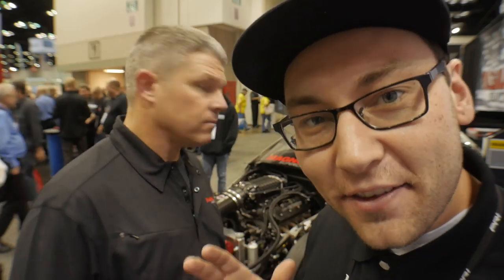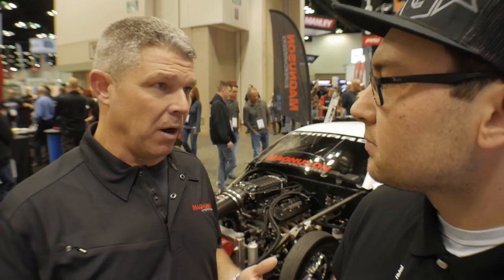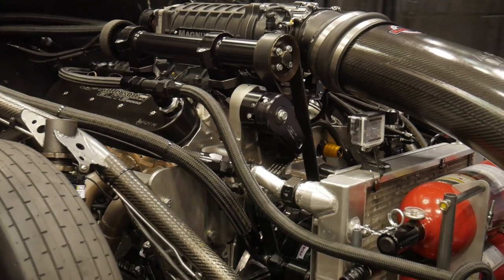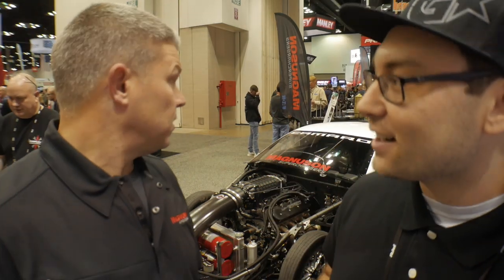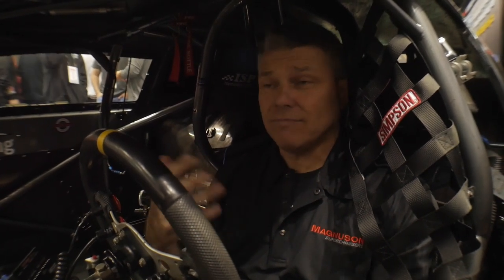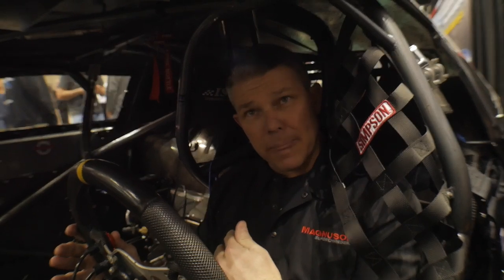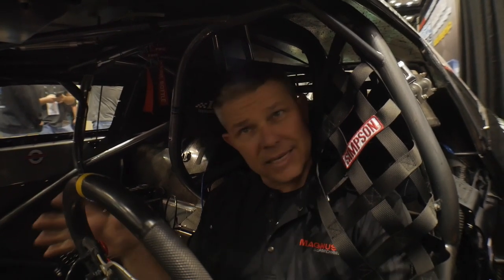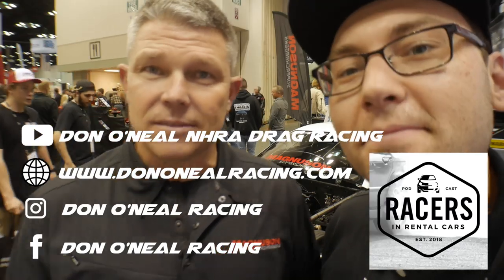LSX in NHRA Top Sportsman?? | Don O'neal's Supercharged LS Camaro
Don O'neal's LS-powered Top Sportsman Camaro achieves a level of "cool" that you just don't see in a category that is typically populated with big inch, nitrous or pro-charged engines.

Don explains how he ended up with a super-unique, 427 c.i. Magnuson supercharged LSX Top Sportsman car.

HJC HELMET
ALPINSTARS RACE GLOVES
BEST PRACTICE TREE
VLOG CAMERA
VLOG LENS
B-ROLL LENS
VLOG MIC WITH DEADCAT
LAPEL MICROPHONE
SD CARD
GOPRO HERO 7 BLACK
GOPRO ROLL CAGE MOUNT
GOPRO HELMET MOUNT
COMPUTER FOR VIDEO EDITING
HEADPHONES FOR VIDEO EDITING
BEST CAMERA BACKPACK
GOPRO GEAR CASE
PURPLE DRINK (HAVE KIDS? MUST HAVE)

🐌 MAIL TIME!:
                GallStar TV